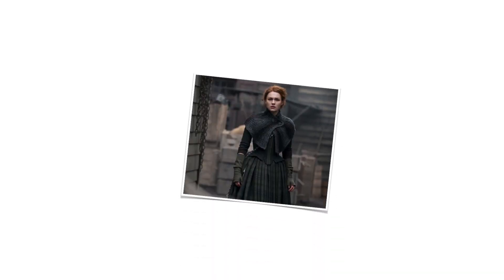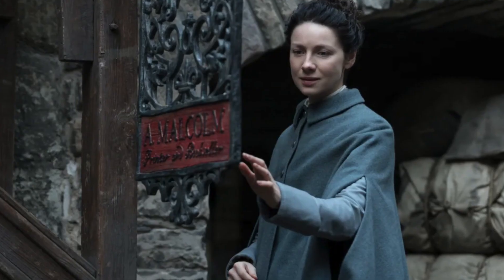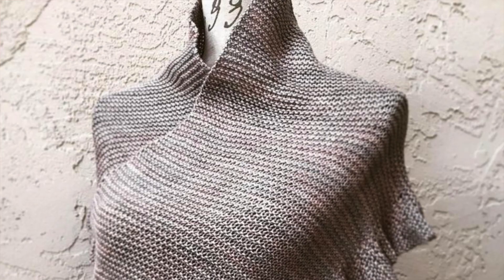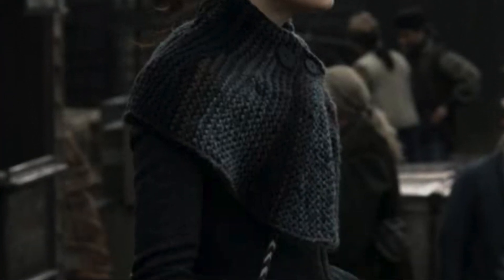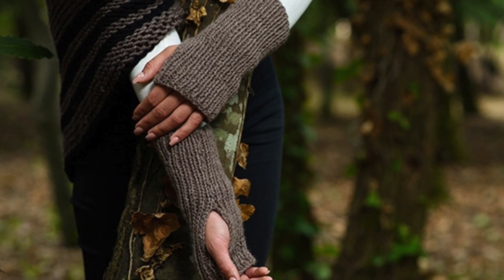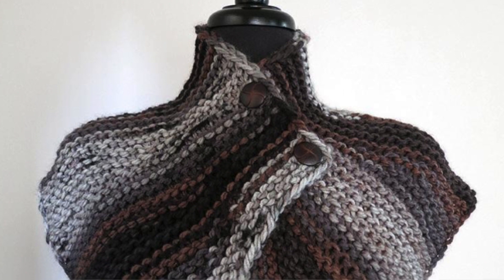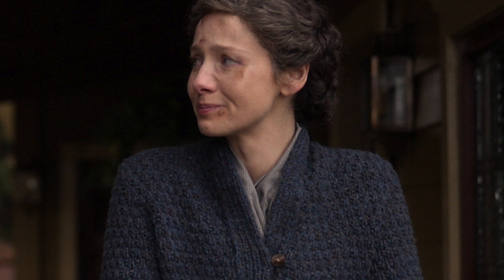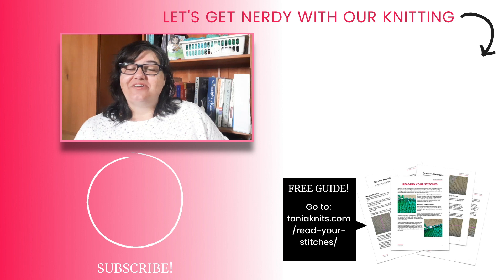EVEN MORE Outlander Knits: 9 Patterns from Seasons 3, 4 & 5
Outlander Knitting! Nine knitting patterns inspired by hand-knit garments featured in seasons 3, 4, and 5 of Outlander.

If you're looking for Outlander-inspired knitting patterns, you'll want to take a look at this collection of patterns.

🧶 OUTLANDER KNITTING BOOKS & WEBSITES:
Highland Knits from Interweave Press
Outlander Knitting edited by Kate Atherley

📝 OUTLANDER INSPIRED PATTERNS
Jenny’s Shawl

📌 CHAPTER LINKS:
00:00 Outlander Knitting
0:55 Outlander Season 3
1:22 Claire's Red Cardigan
1:55 Jenny's Shawl
2:25 Outlander Seasons 4 & 5
3:18 Claire's Brown Shawl
3:40 Claire's Arm Warmers
3:50 Bree's Cowl
4:30 Bree's Capelet
4:50 Claire's Green Shawl
5:08 Claire's Mitts
5:25 Claire's Blue Cardigan